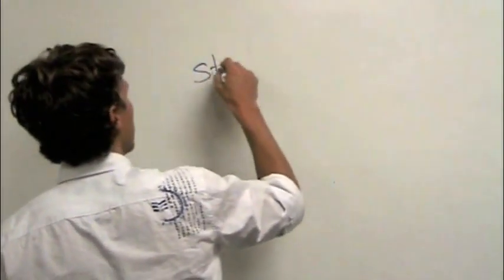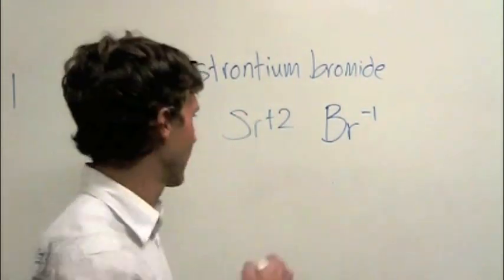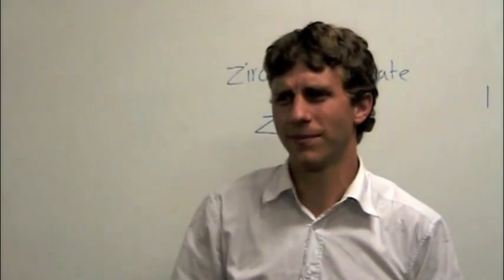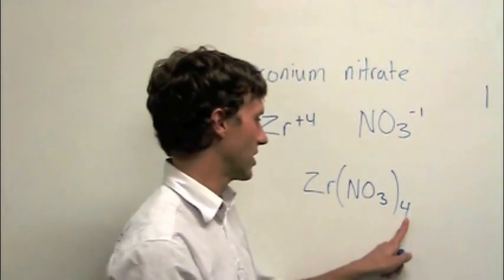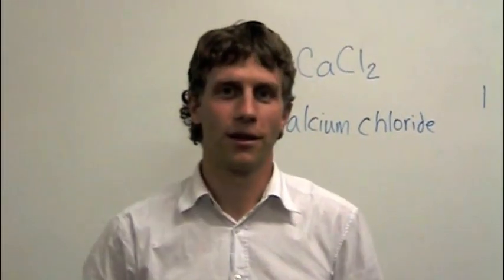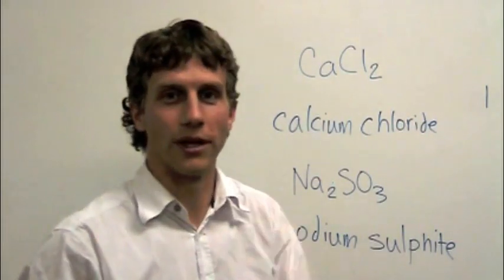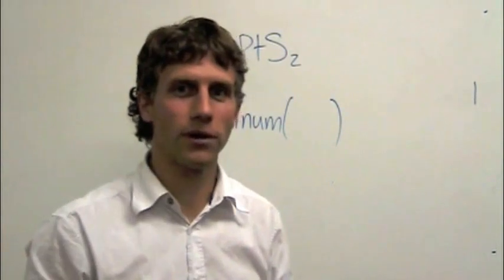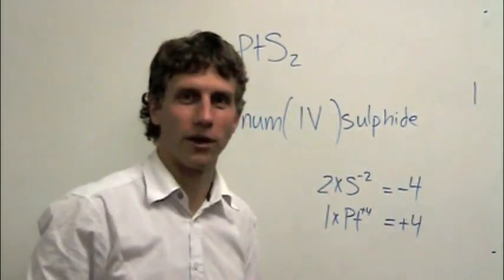Dwayne Wayne learn chemistry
Dwayne and Wayne learn how to write the names and formulas of ionic compounds.